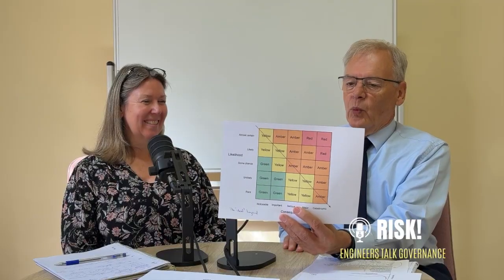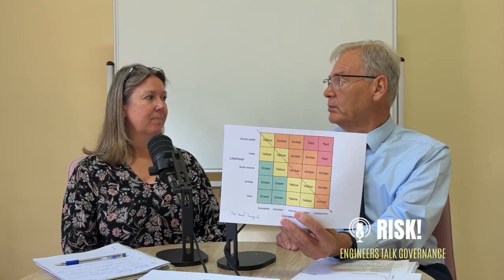Risk Curve: Modelling the “ideal” hazard | Risk! Engineers Talk Governance podcast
In this episode of Risk! Engineers Talk Governance, due diligence engineers Richard Robinson and Gaye Francis discuss the mathematics behind risk modelling and why relying on heat maps for decision-making can have limitations.

Richard and Gaye explore the concept of the "ideal" hazard risk curve, unpacking why every hazard carries its own unique risk profile rather than a neat line of constant risk. Drawing on Heinrich's accident triangle and the hyperbolic relationship between consequence and likelihood, Richard walks through the calculus of integrating under a risk curve, and why simply "spotting the dot" on a five-by-five risk matrix can underestimate high-consequence, low-likelihood events by an order of magnitude or more.

They discuss the limitations of the standard risk matrix for large organisations dealing with vastly different scales of risk, and why New Zealand's updated WHS legislation is shifting focus toward identifying critical hazards and credible controls first, rather than getting bogged down debating likelihood.

Key takeaways:
 • Heat maps are useful for communication, but dangerous as standalone decision-making tools
 • The area under the risk curve matters – it's far larger than a single dot suggests
 • Safety risk assessment should prioritise critical hazards and reasonable controls over likelihood arguments

If you’d like us to cover a specific topic or have any feedback we’d love to hear from you.

For further information on Richard and Gaye’s consulting work with R2A, head where you’ll also find their booklets (store) and a sign-up for their quarterly newsletter to keep informed of their latest news and events.

Gaye is also founder of Australian women’s safety workwear company Apto PPE